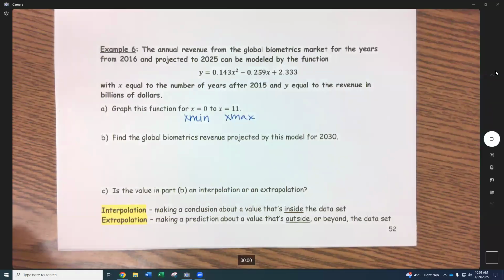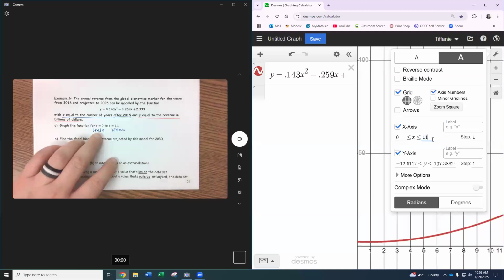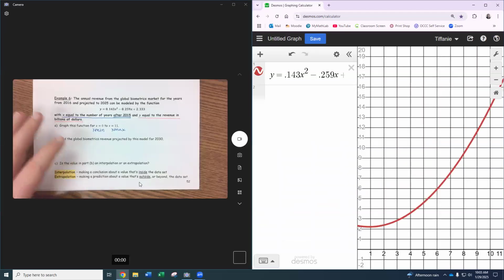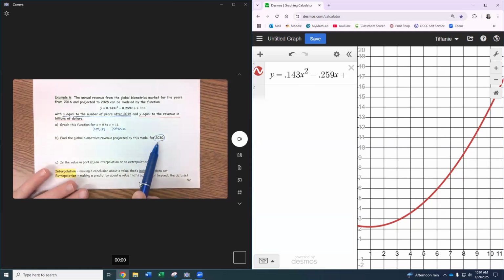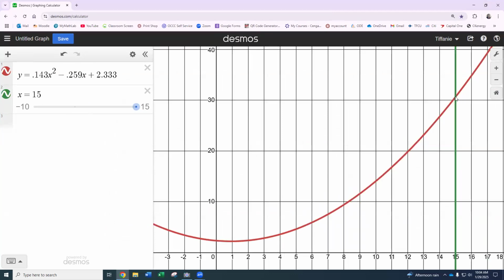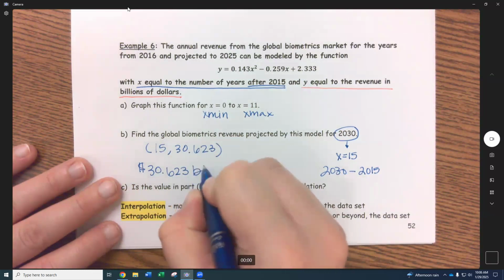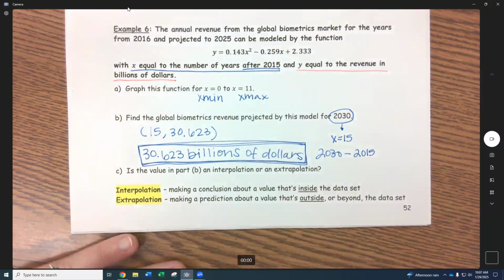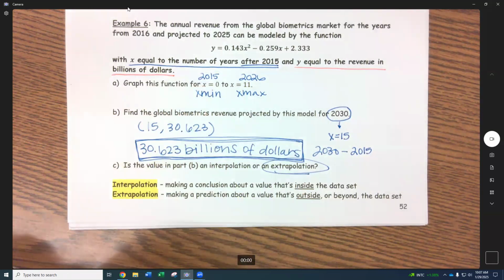Interpolation or extrapolation?